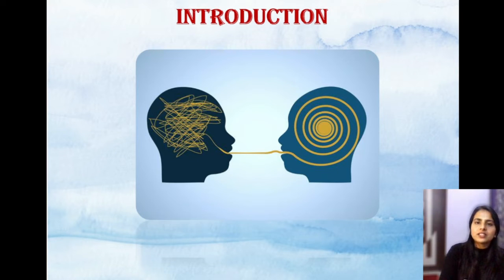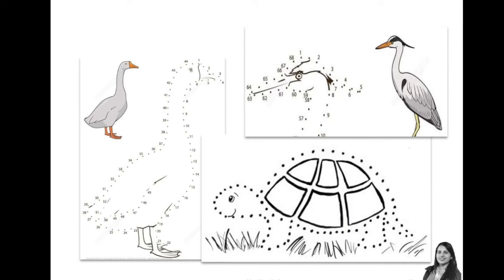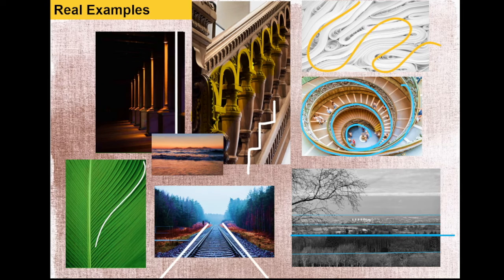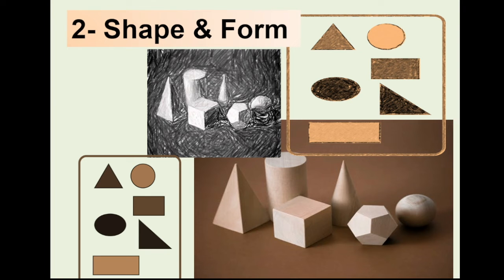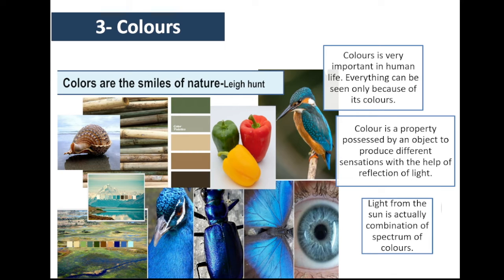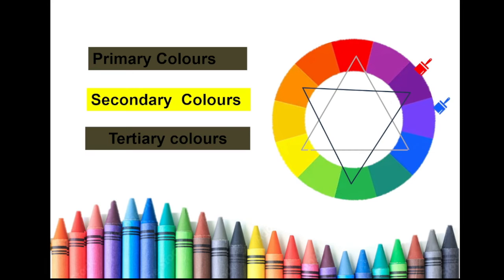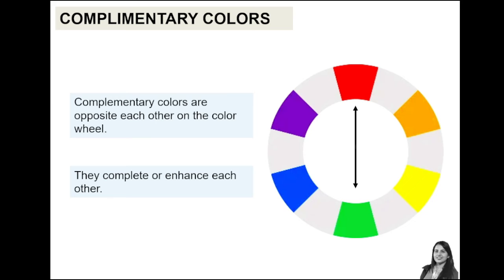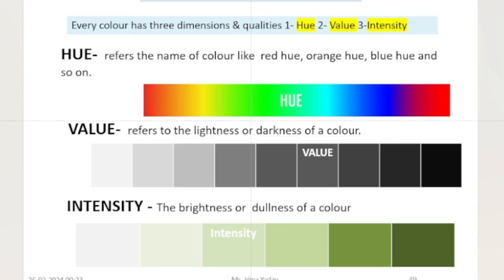Elements of Art by Ms. Hina Yadav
Name - Ms. Hina Yadav
Department - Visual Art: Drawing and Painting
College - Raghunath Girls’ Post Graduate College, Meerut
Subject - Drawing
Topic - Elements of Art
Class - B.A. llnd Sem
Code - A210201T